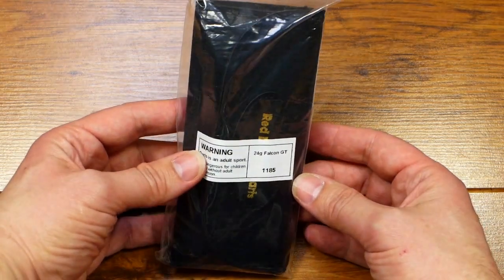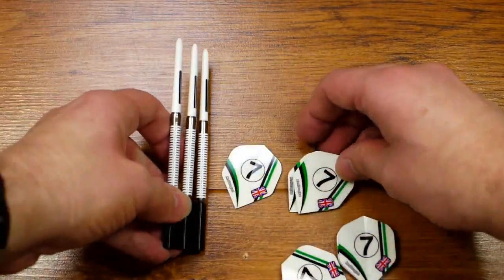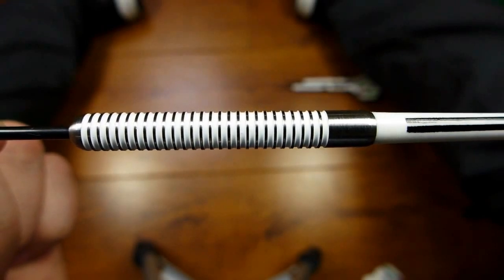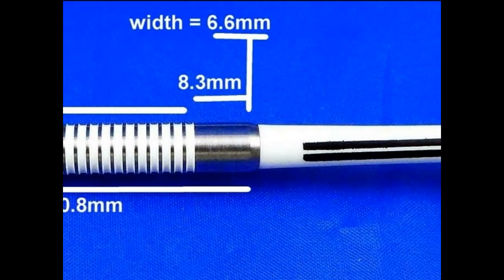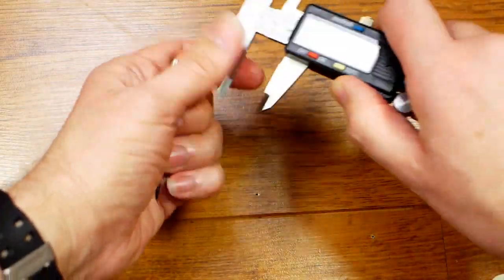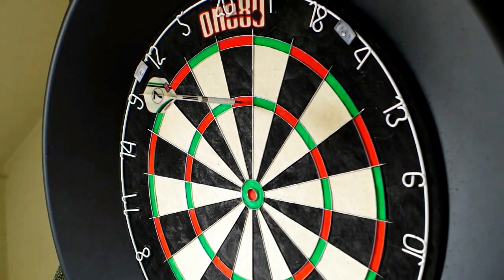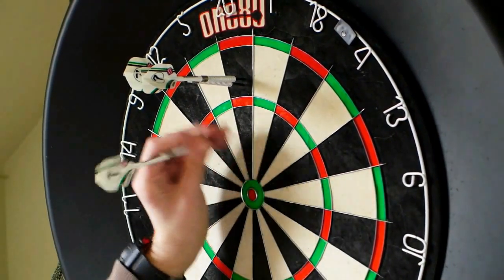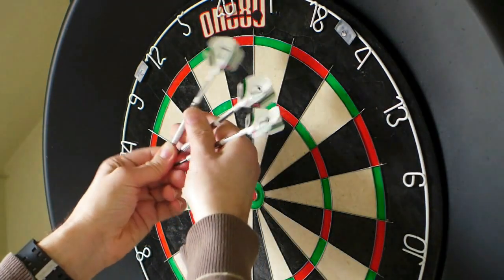Falcon GT's 24g Darts Review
These are from Red Dragon Darts and are 90% Tungsten.  They have a great Sporty Style to them with the Falcon GT Stems and Flights.  A great price and very nicely made.  Check out the full review at Darts Nutz forum